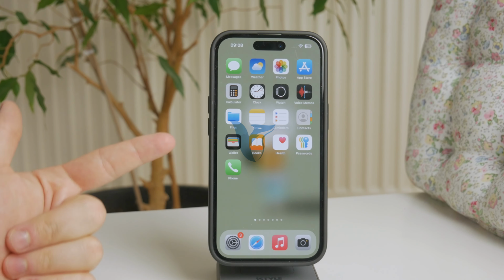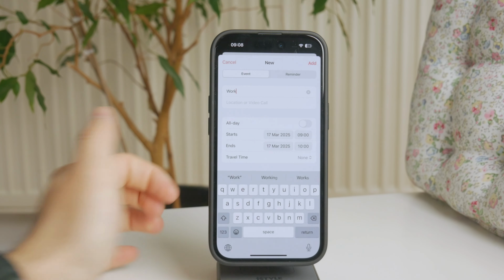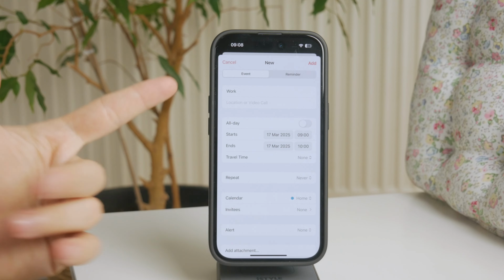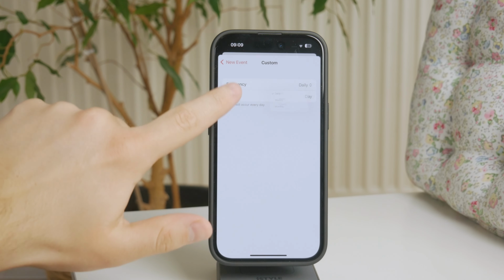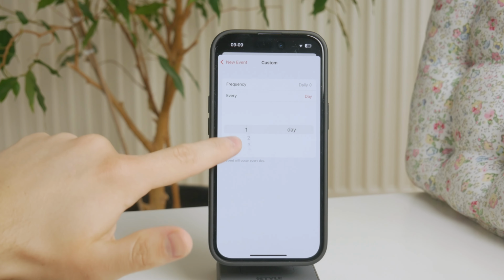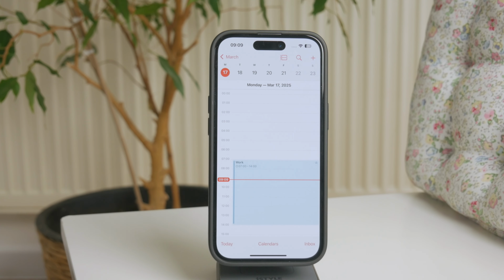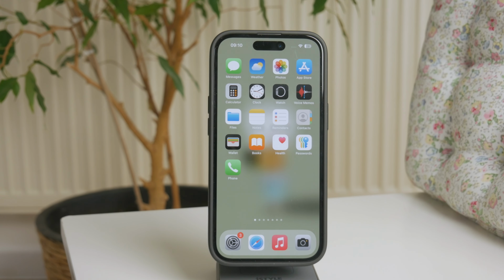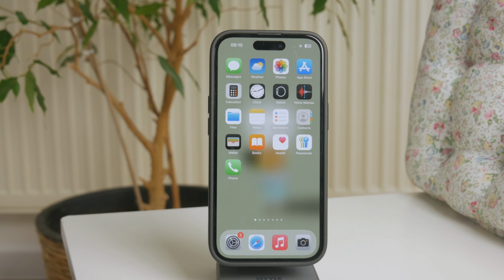How to Add Work Schedule to iPhone Calendar (tutorial)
Want to keep track of your work schedule on your iPhone? In this quick tutorial, I’ll show you the easiest way to add and manage your shifts in the iPhone Calendar app!